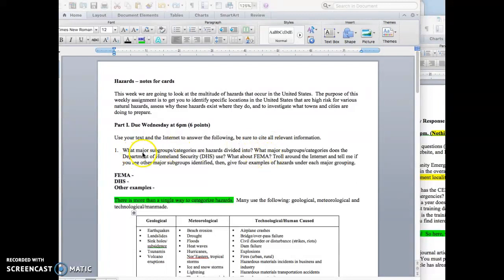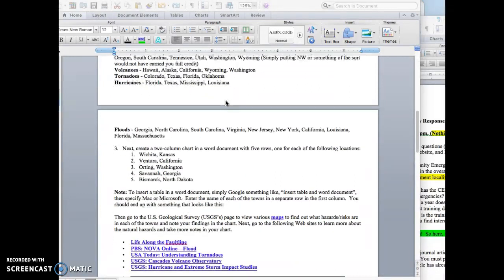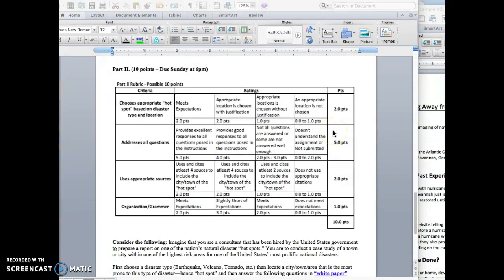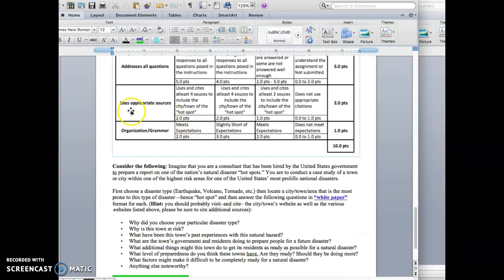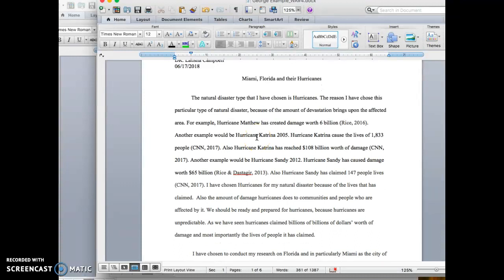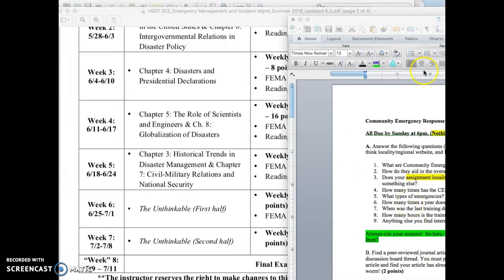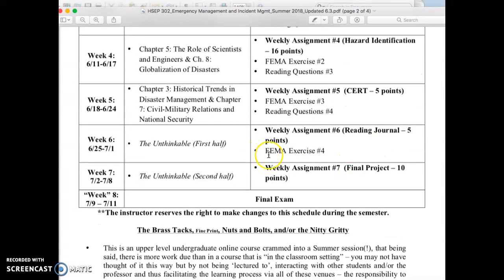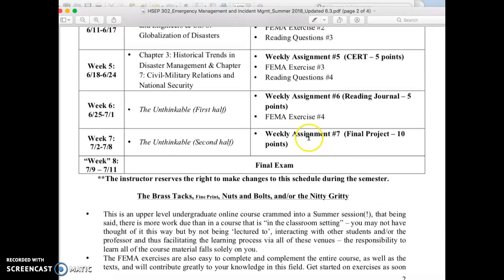HSEP 302_Fun facts and end of semester info!